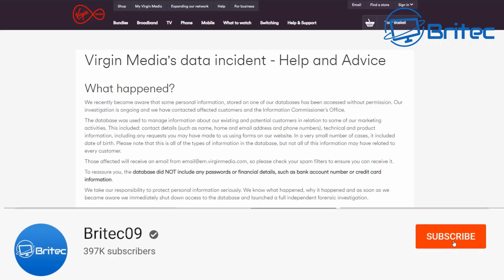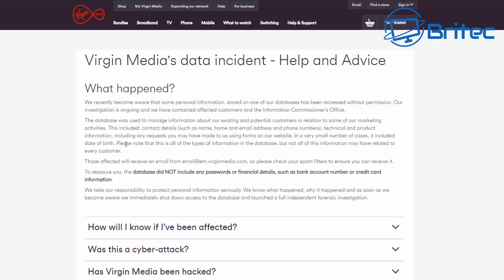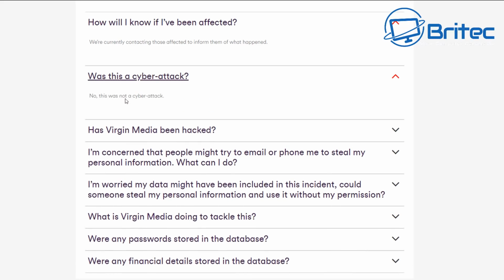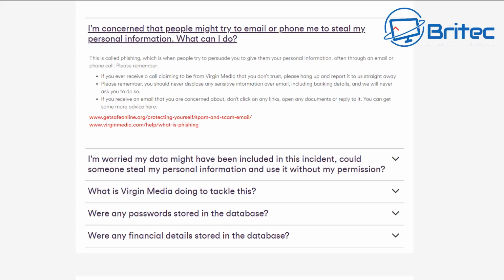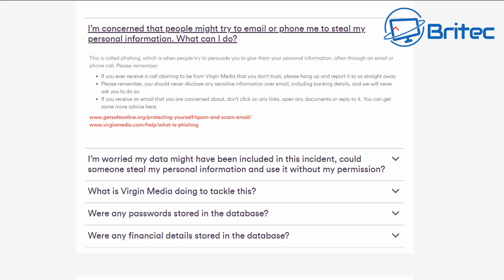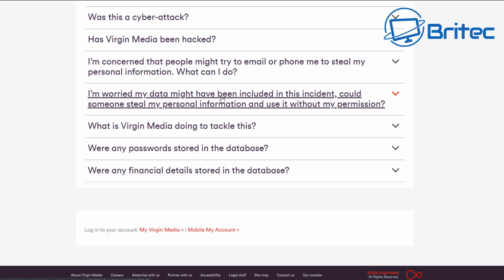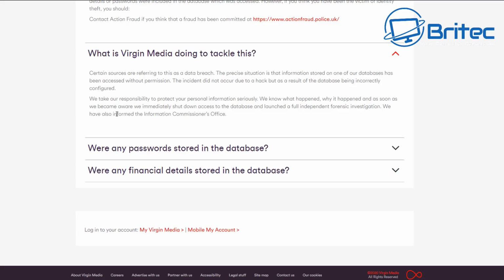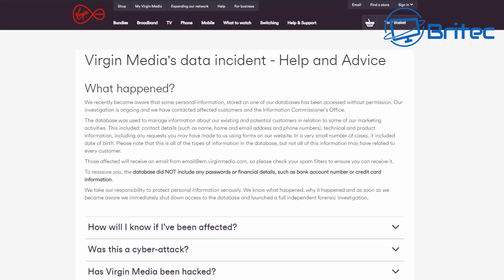Virgin Media Data Breach | Have You Been Affected ❓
Are you a Virgin media customer? What to do if you are among 900,000 customers affected, and which data was hacked

Since April, 2019, information from 900,000 people was accessible via a Virgin Media database. Names, Addresses, Phone Numbers and Some date of birth info has been leaked.

Contacts of 1m Virgin Media customers left on unsecured

This is the sort of stuff leaked:

* Full names, addresses, date of birth, phone numbers, alternative contact phone numbers and IP addresses – corresponding to both customers and “friends” referred to the service by customers.

* Requests to block or unblock various pornographic, gore related and gambling websites, corresponding to full names and addresses. IMEI numbers associated with stolen phones.

* Subscriptions to the different aspects of their services, including premium components.

* The device type owned by the user, where relevant.

* The “Referrer” header taken seemingly from a users browser, containing what would appear to be the previous website that the user visited before accessing Virgin Media.

* Form submissions by users from their website.

This is pretty scary stuff if your a virgin media customer.